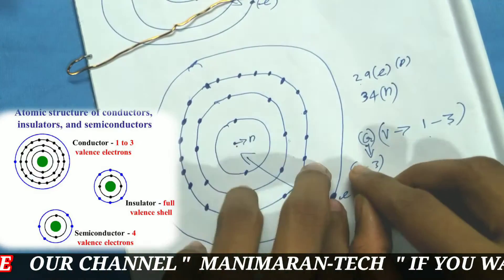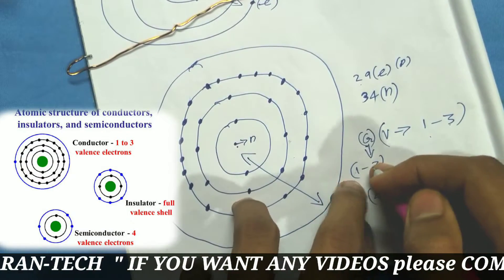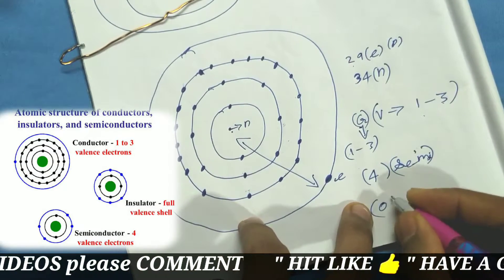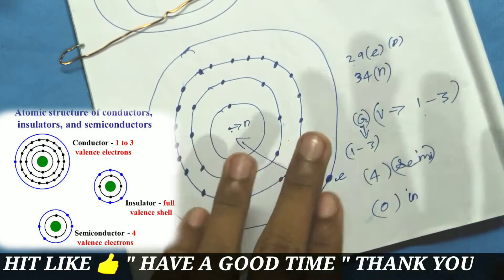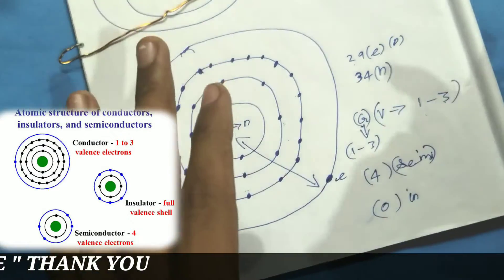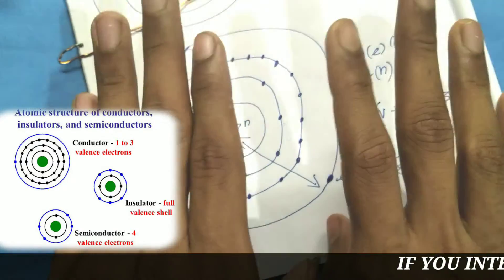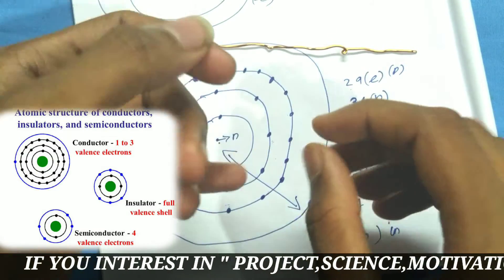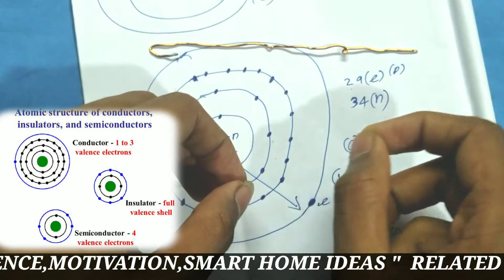why copper conductor | why silicon semiconductor | why wood insulator | tamil | manimarantech